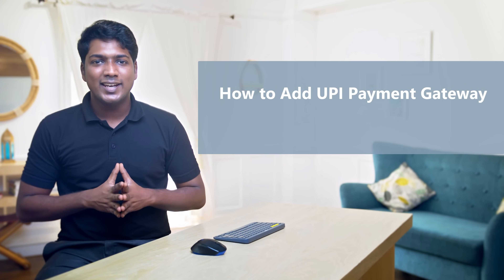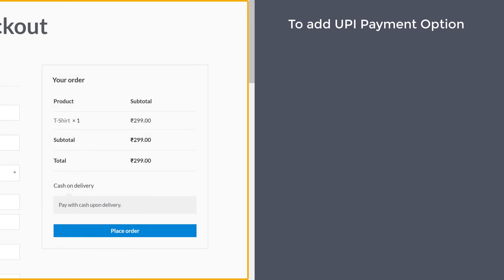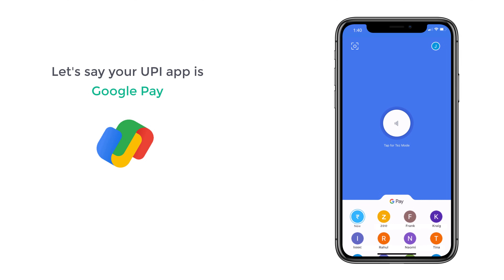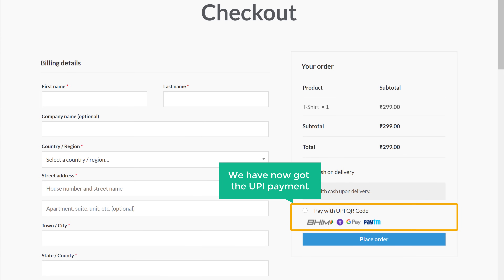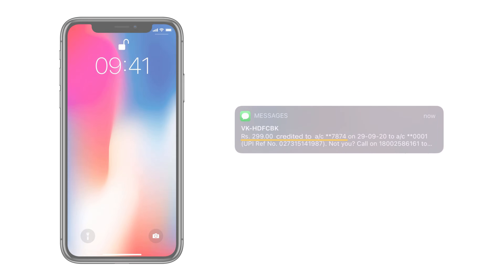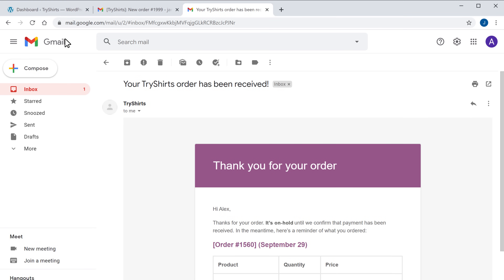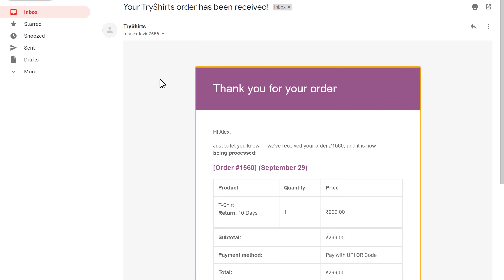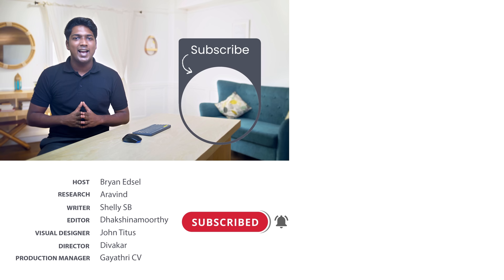How To Add UPI Payment Gateway In Ecommerce Website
Learn how to add a UPI payment gateway to your e-commerce website

0:00 Intro
1:22 Install ‘UPI QR code payment’ plugin
2:14 Set up the UPI plugin
3:45 How UPI payment gateway works
5:33 How to change the status of the order
7:54 How UPI payment gateway works on mobile

Step 1 : Install ‘UPI QR code payment’ plugin

Step 2 : Set up the UPI plugin
Go to dashboard ► WooCommerce ► Settings
Now in the ‘UPI VPA ID’ field, enter your UPI ID
Choose ‘Hide Field’ in UPI Address & click ‘Save Changes’

 To notify your customer that you’ve received the payment and the order is processed.
Go to dashboard ► WooCommerce ► Orders
Now click on the order for which you want to change the status.
And change the status to ‘Processing’ and click ‘Update’.
Once you’ve updated the status, the customer will receive another email from your website,

So now you can start delivering the product to your customer.

So this is how you can add UPI payment gateway to your ecommerce website.